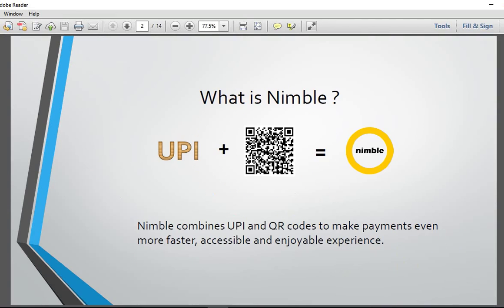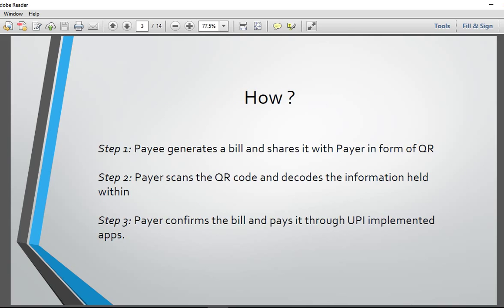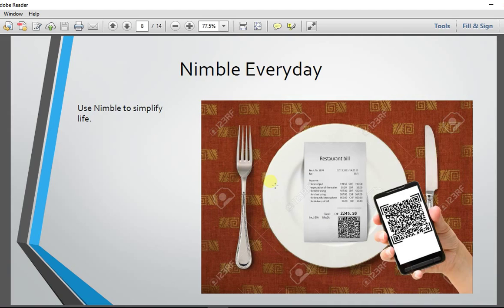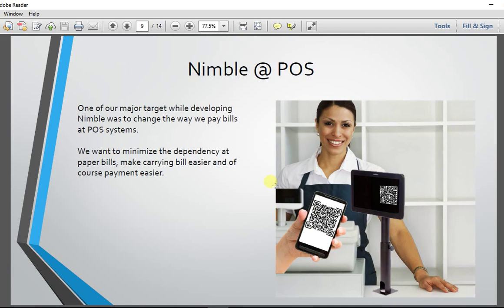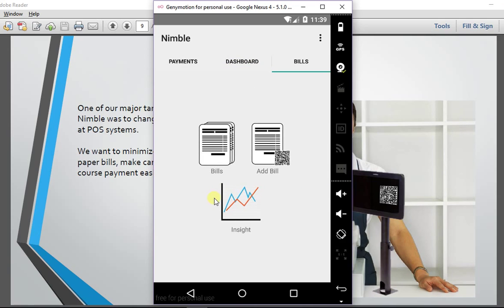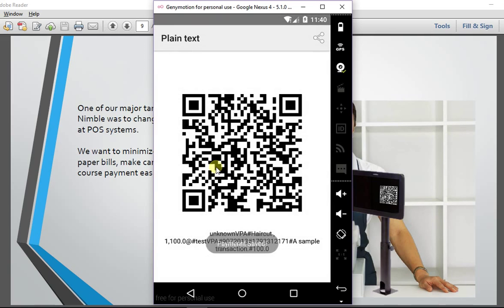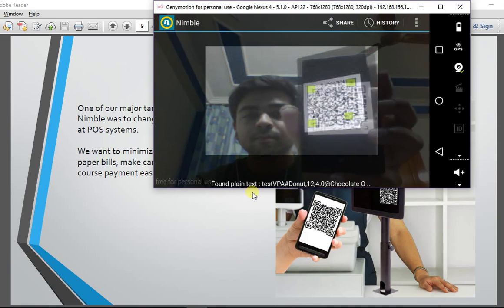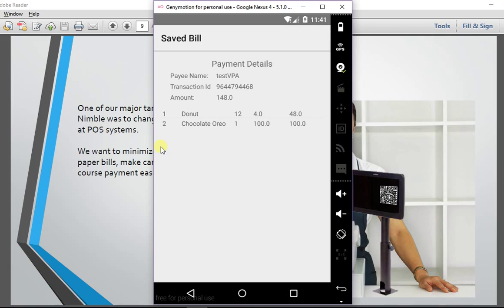Nimble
Nimble is the solution to make IMPs even more faster and enjoyable experience. Nimble allows you to encode your details and bill in the form of QR, which can be scanned by Payer to make payment to you. Nimble eliminates the need to even type VPAs details, Adhar Numbers or mobile numbers. Nimble is built on the top of UPI interface, adding on more layer of abstraction to payment services, making it even more simpler. Nimble is fast, reliable and fun.

The submission is essentially a proof of concept soultion, and it mimics the Nimble we envisioned.
We think that Nimble is the next innovation that our life need. It is truly the smart way of making payment.

This is just a demo of how impressive Nimble can be it. And we have roadmap set for its future. Features like Bill Spliting, Peer to Peer lending, true POS, Budget Insight will be implemented in next versions of it.